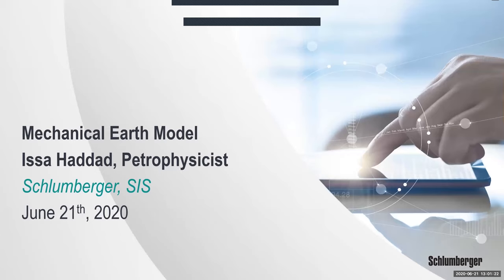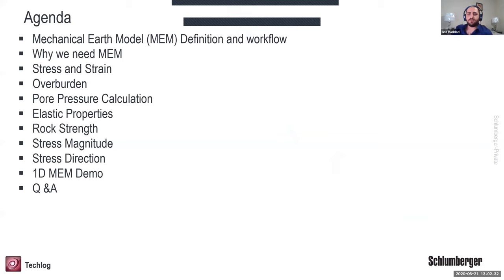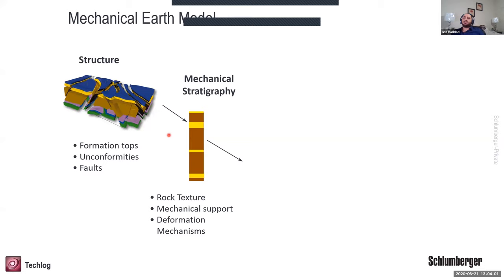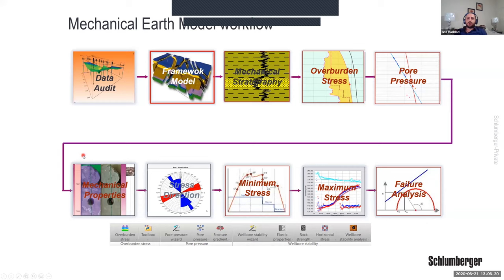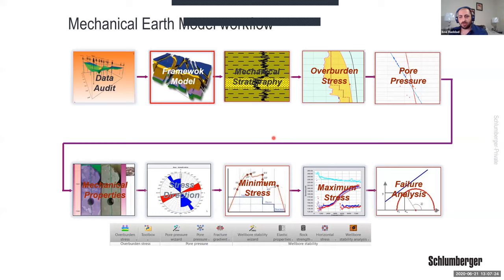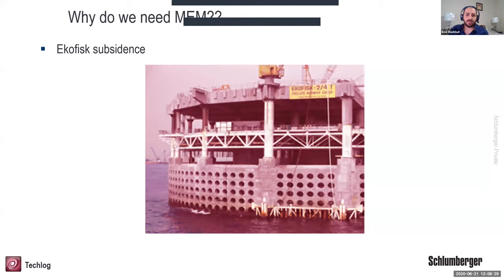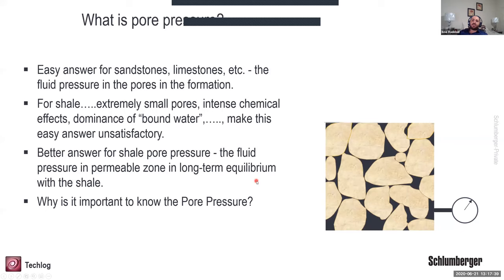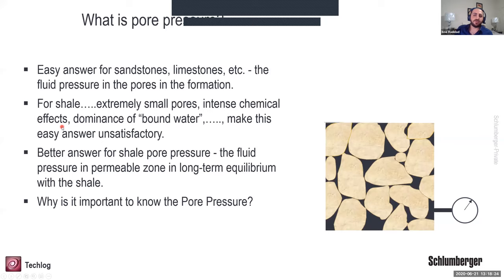Mechanical Earth Modeling, Eng. Issa Haddad